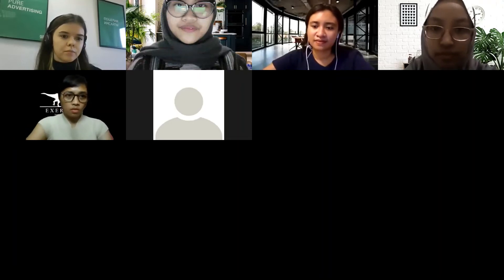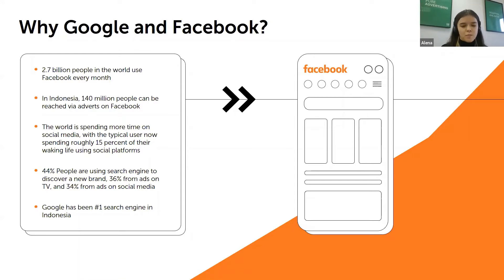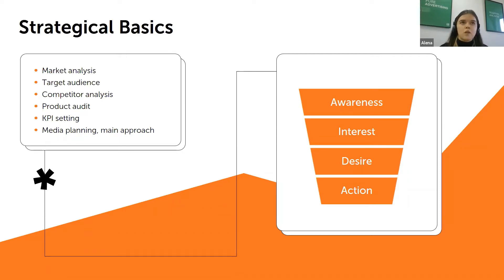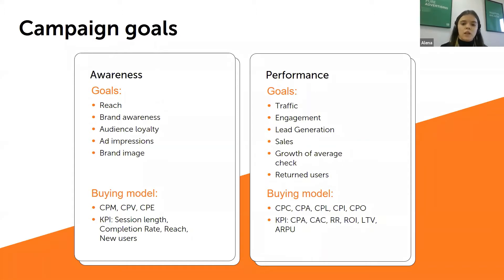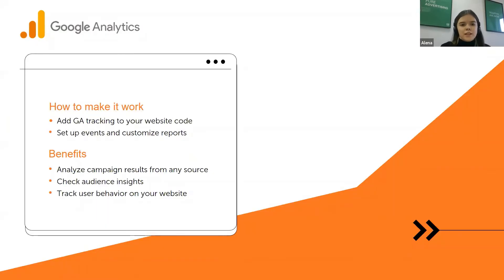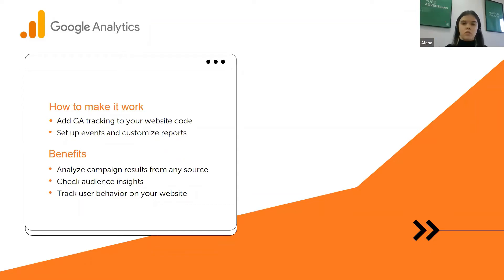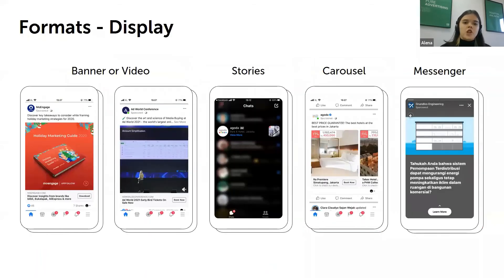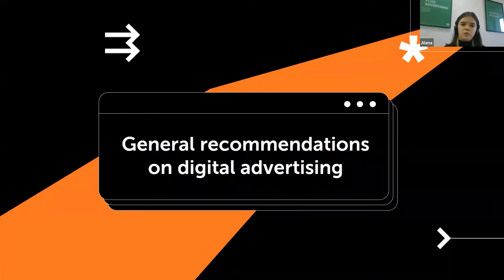Beginner's Guide to Google and Facebook Ads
With Alena Maksimova, Senior Traffic at Go Mobile